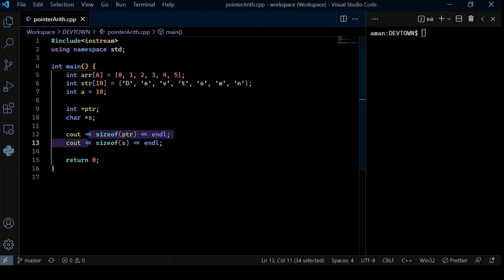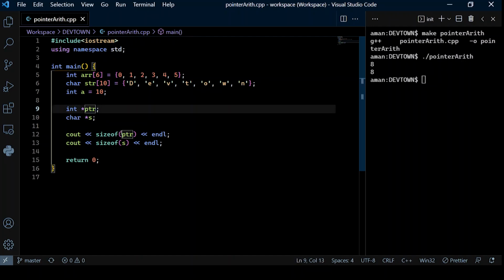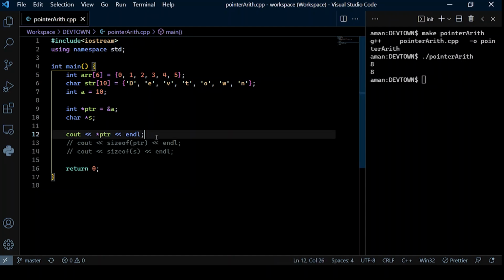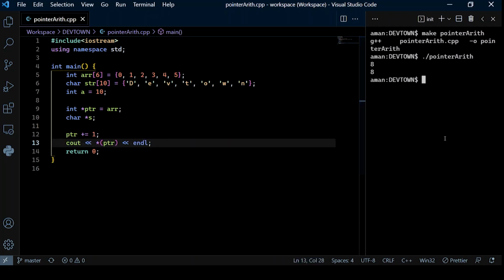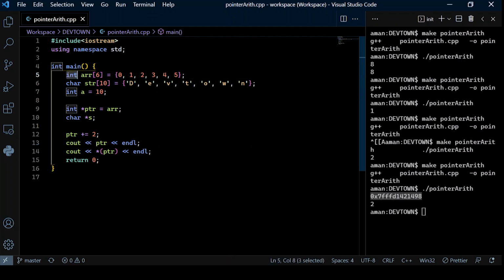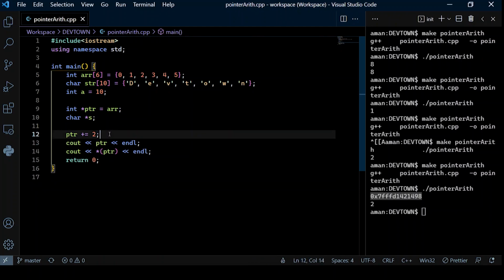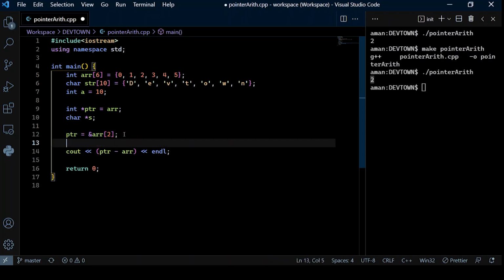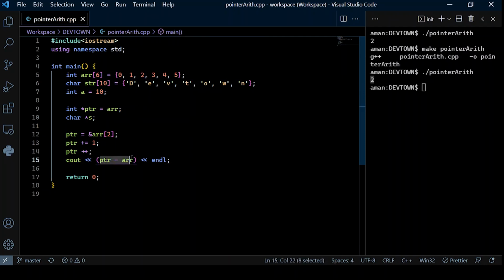Pointers Arithmetic (Part 1) - C++ Core Concepts